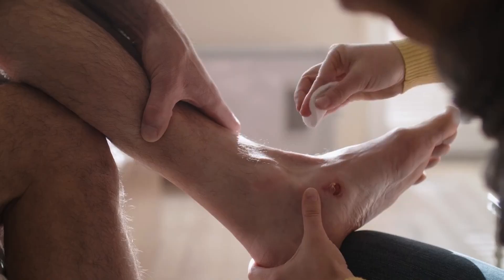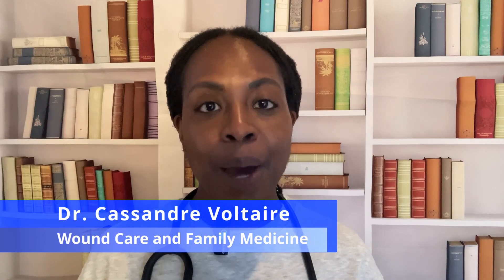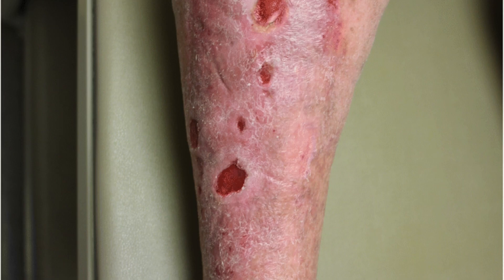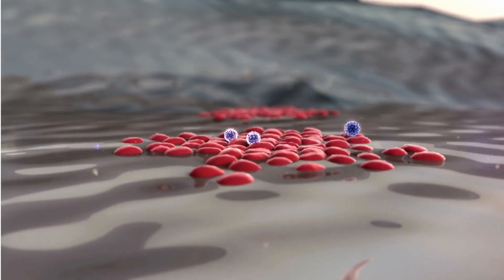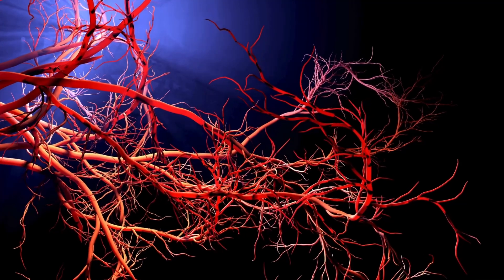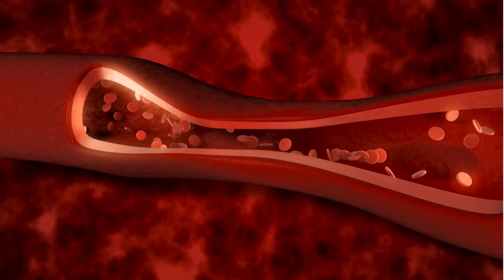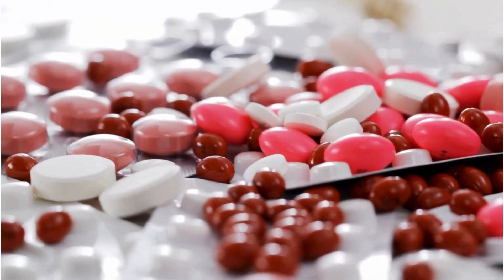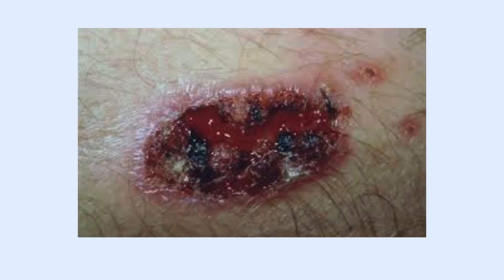When a Wound Won’t Heal… It Might Not Be Just a Wound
🔗 Join the WoundFit Community for exclusive wound care education and expert discussions

Most wounds heal with time and proper care. But what happens when a wound doesn’t follow the rules? Some wounds don’t heal because they aren’t just wounds—they could be a sign of something bigger. Autoimmune diseases, rare infections, even cancer—these are all potential causes of atypical wounds that often get misdiagnosed.

In this video, I’ll break down the key warning signs of atypical wounds, the conditions that cause them, and what to do if you or a patient has one that just won’t heal. Knowing what to look for could mean the difference between proper treatment and months—sometimes years—of unnecessary suffering.

📌 Timestamps:
00:00 - The wound that wouldn’t heal
01:20 - What is an atypical wound?
03:10 - The biggest red flags
05:45 - Hidden causes of these wounds
08:30 - How doctors diagnose atypical wounds
10:15 - The right (and wrong) treatments

Don’t let an unusual wound go ignored. If this video was helpful, check out my next video on another wound care mystery you NEED to know about.